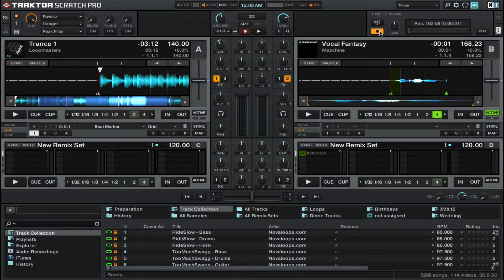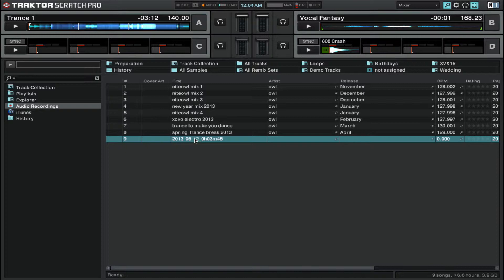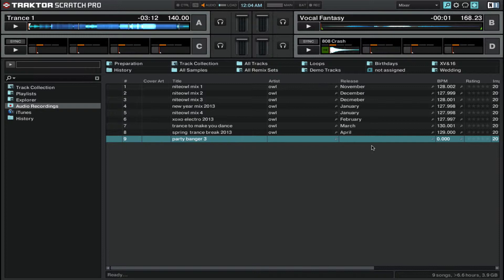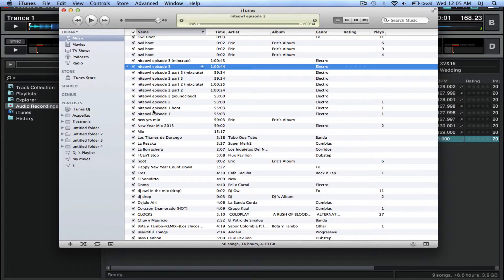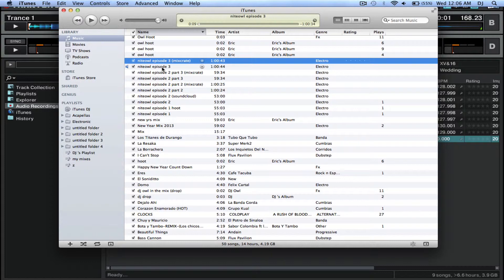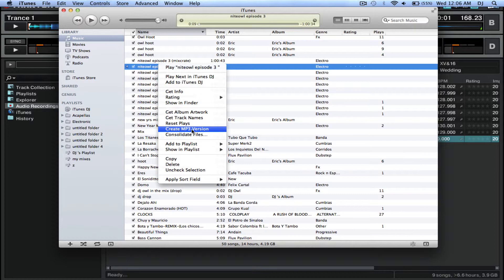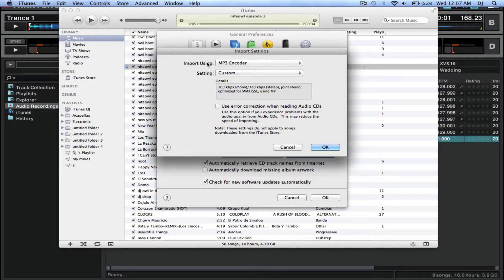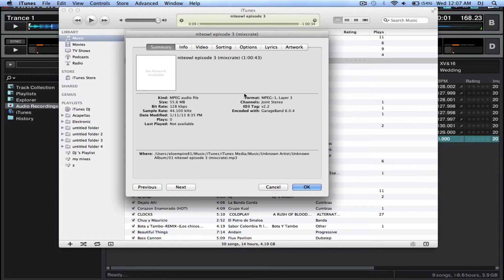How to record in traktor and upload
hope you find this video very helpful quick & easy
Deadmau5-Tau V1